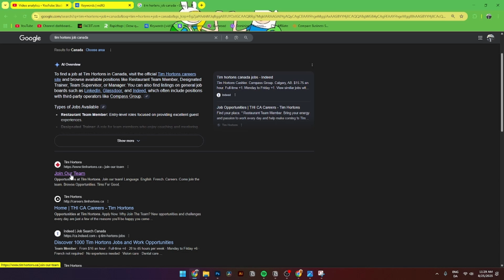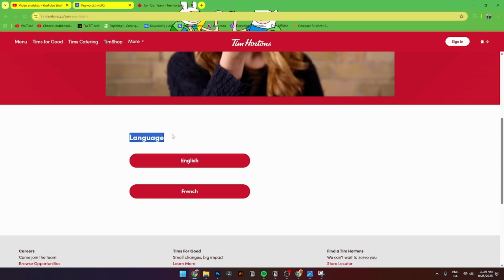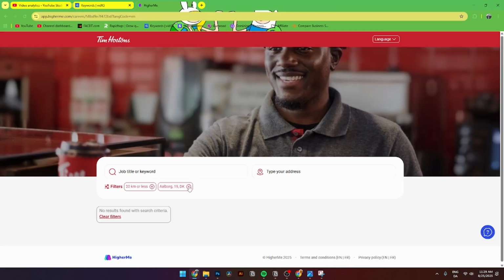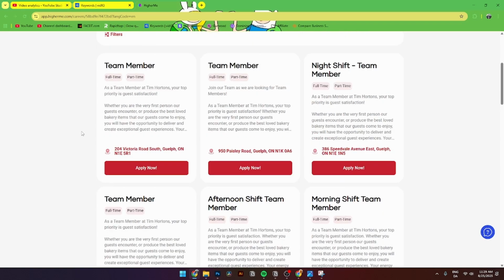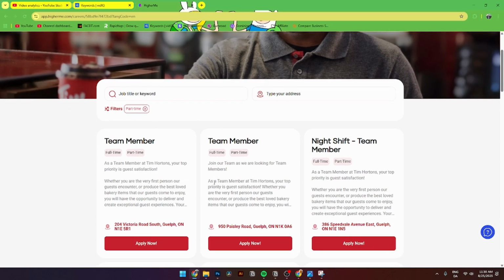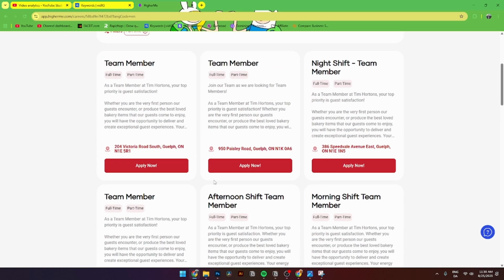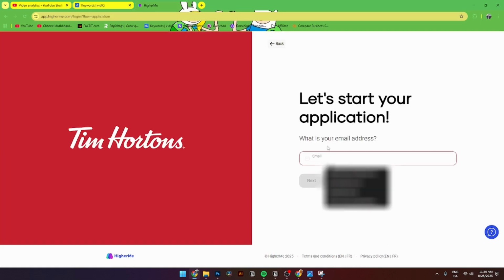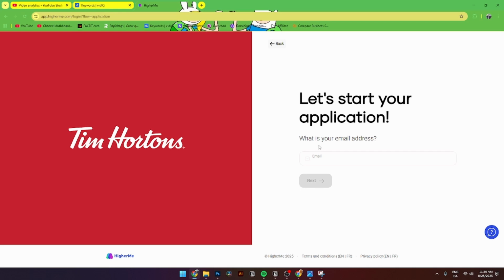How To Apply For Part Time Job at Tim Hortons (Full 2026 Guide)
In this video I will show you step by step how to apply for Tim Hortons jobs online. This video was made so everyone can learn how to quickly apply for a job to Tim Hortons.

Tim Hortons offer a bunch of different jobs like manager position, work from home, IT positions etc.

Tim Hortons is a Canadian multinational restaurant chain founded in 1964, best known for its coffee, donuts, and fast-food items like sandwiches and wraps.